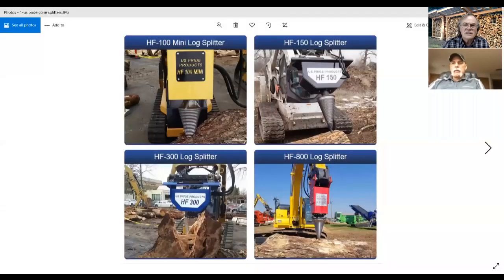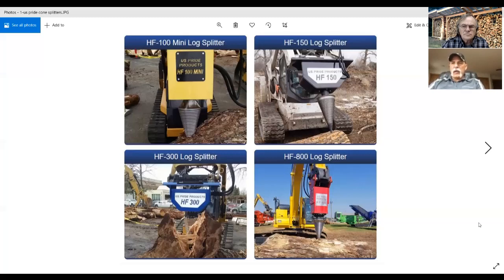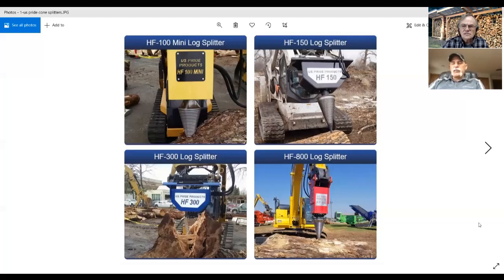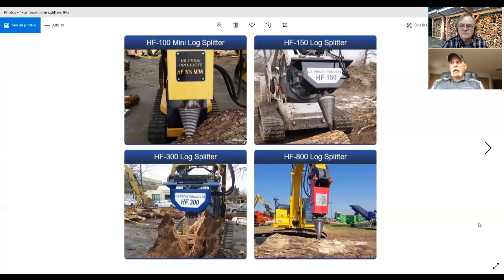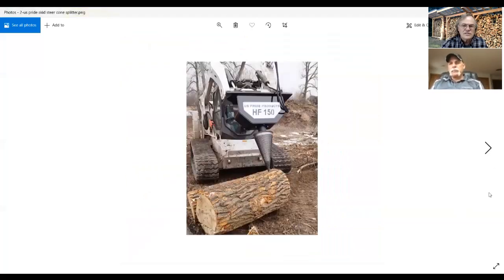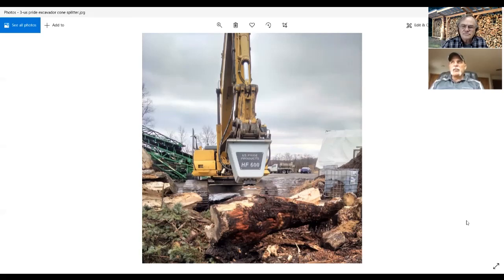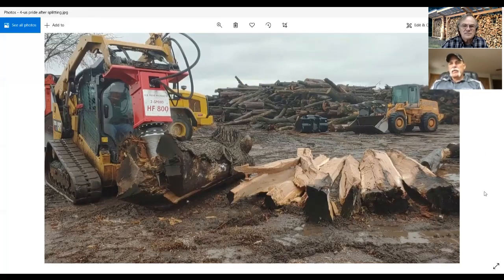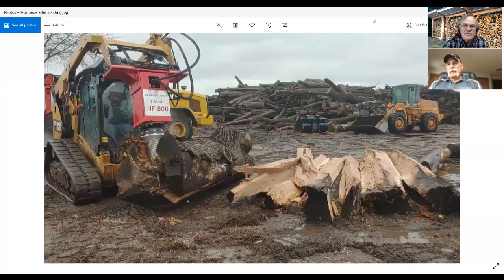21 Cone Wood Splitters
Charlie Vandwartz of US Pride discusses the use of cone splitters to break up large logs so they can be run on firewood processors.

The National Firewood Workshop 2021 Tennessee is an online Zoom webinar that consists of 36 videos focused on the business of firewood production and sales. The sponsors of the National Firewood Workshop include the US Forest Service, the Wood Education and Resource Center of Princeton, WV, North Carolina State University Extension and the Tennessee Division of Forestry. Also cooperating are the North Carolina Forest Service and the Virginia Division of Forestry.

The work upon which this project is based was funded in whole or in part through a grant awarded by U.S. Forest Service Wood Innovations, Grant # 18-DG-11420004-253.  In accordance with Federal law and U.S. Department of Agriculture policy, this institution is prohibited from discriminating on the basis of race, color, national origin, sex, age, or disability. (Not all prohibited bases apply to all programs.)

North Carolina State University Non-Discrimination Policy Statement-It is the policy of the State of North Carolina to provide equality of opportunity in education and employment for all students and employees. Educational and employment decisions should be based on factors that are germane to academic abilities or job performance. Accordingly, the North Carolina State University (“NC State”) does not practice or condone unlawful discrimination in any form, as defined by this policy.